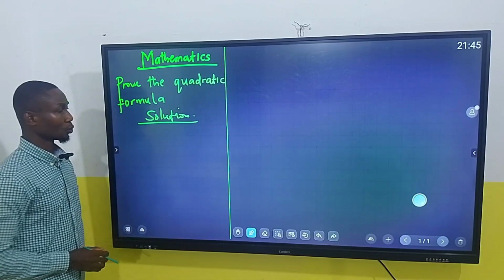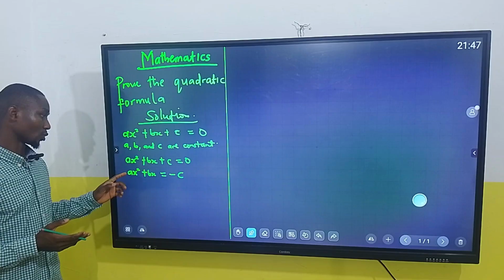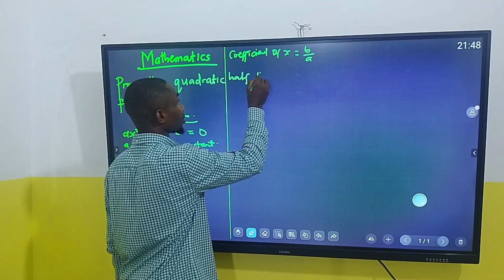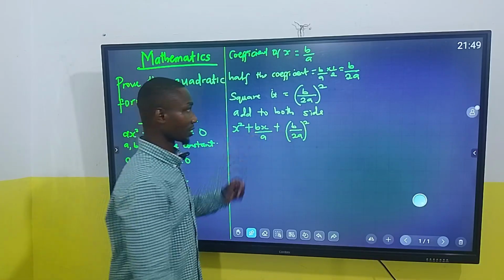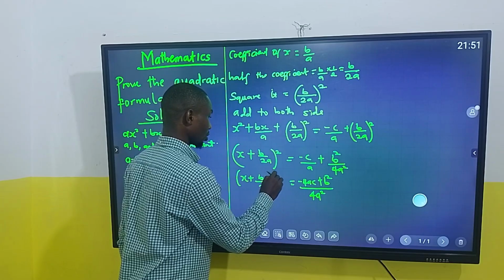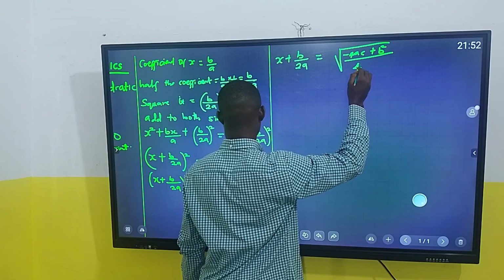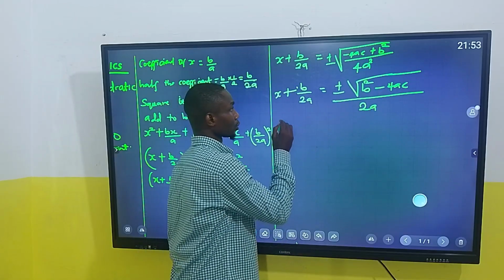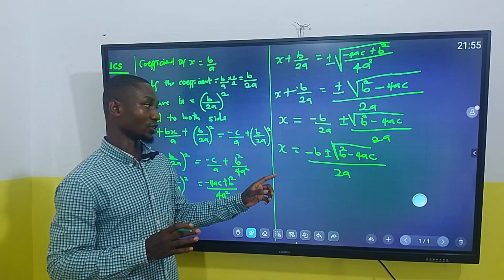How to Prove the Quadratic Formula | Completing the Square (Easy Method)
In this lesson, you will learn how to prove the quadratic formula using the completing the square method.
This step-by-step explanation is designed for secondary school students preparing for WAEC, NECO, and school exams.

We start from the general quadratic equation and carefully derive the quadratic formula in a simple and clear way.

📌 Topics Covered:

General quadratic equation

📚 Perfect for:

SS1–SS3 students

Teachers and exam preparation